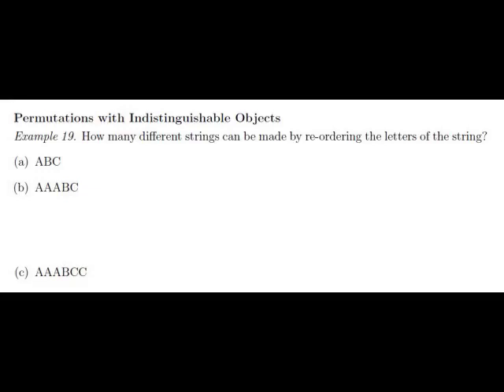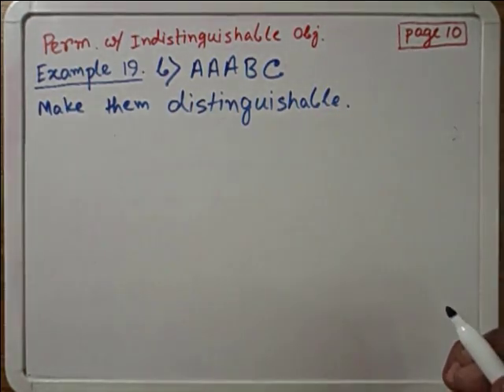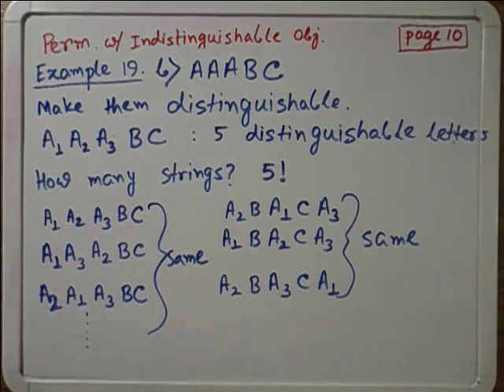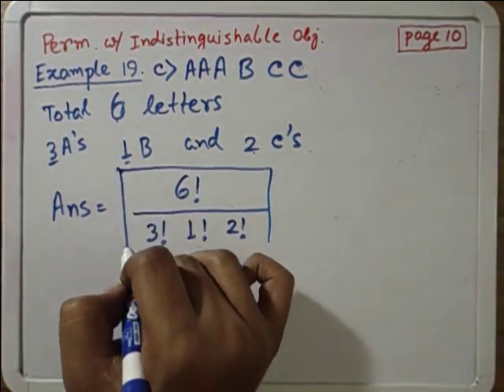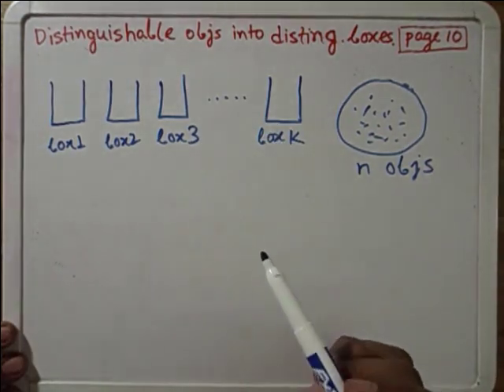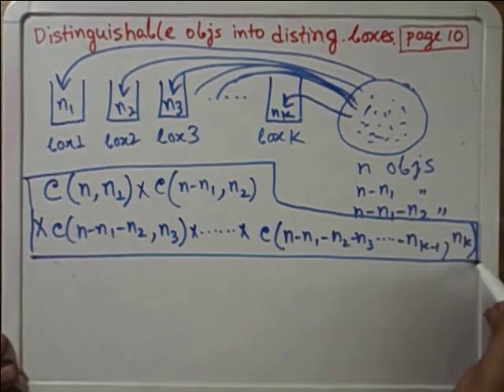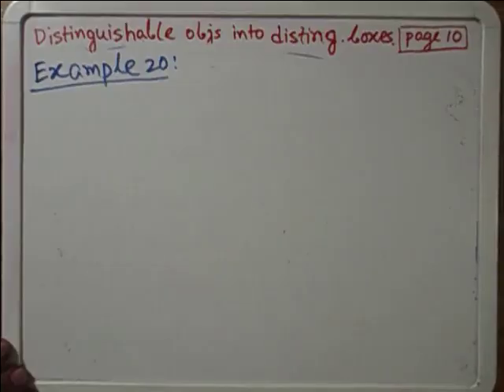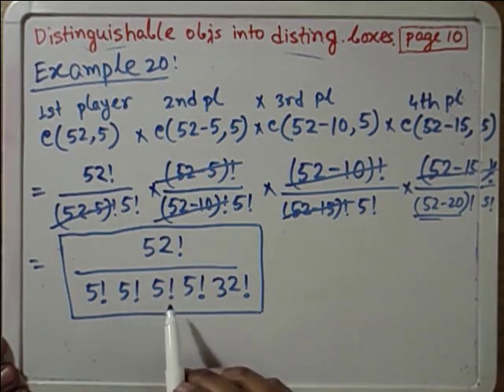Permutations with Indistinguishable Objects